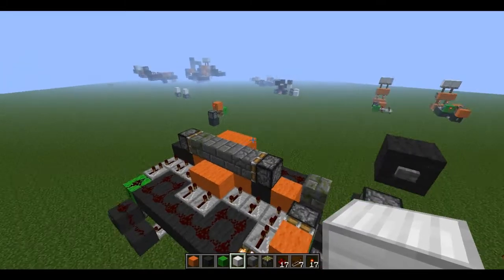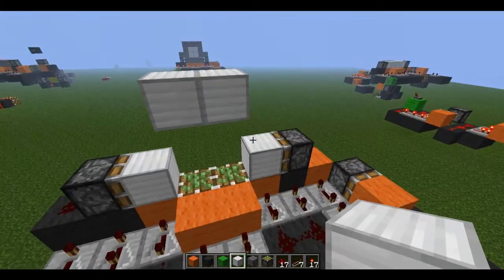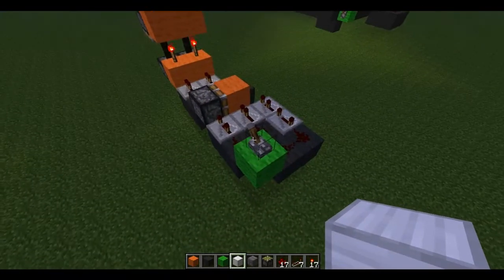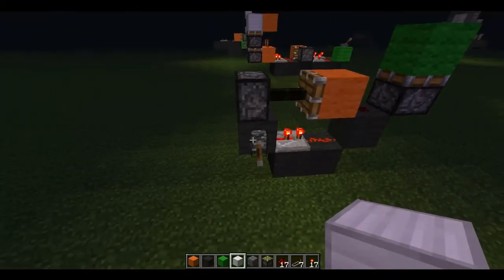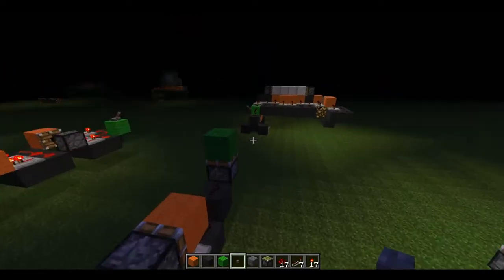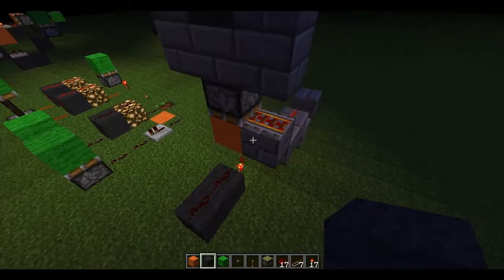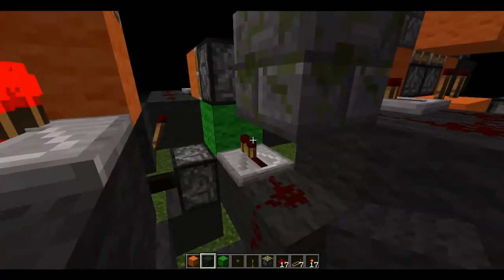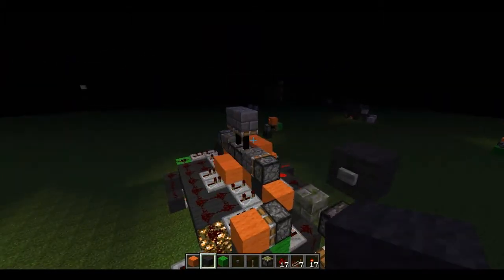One Wide Flush 2x2 Piston Door [EXPLANATION]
The explanation video of my one wide flush 2x2 piston door.